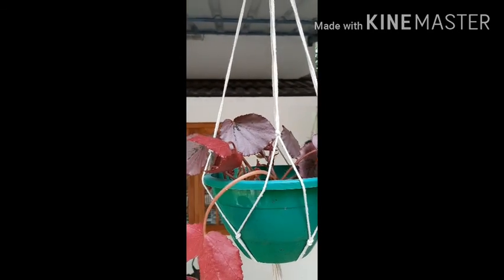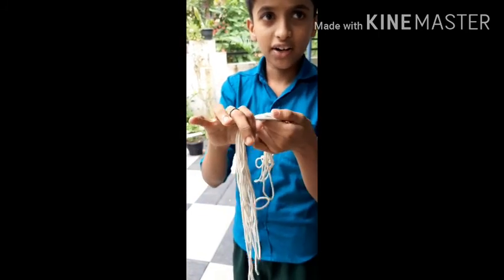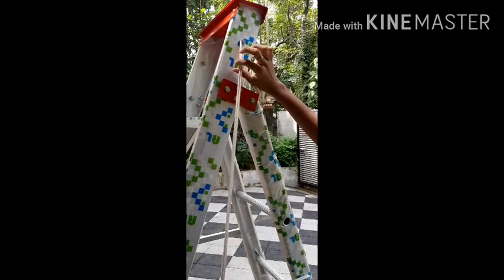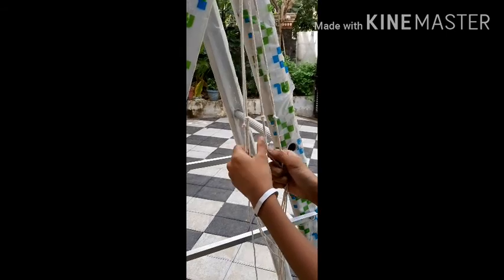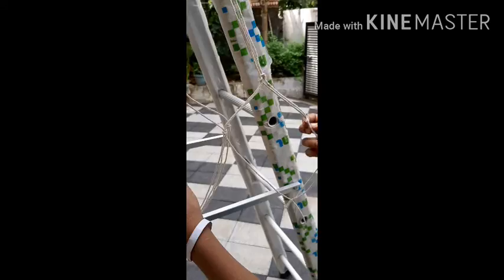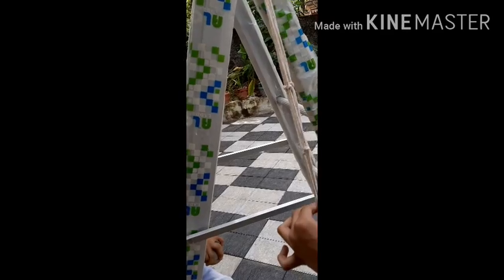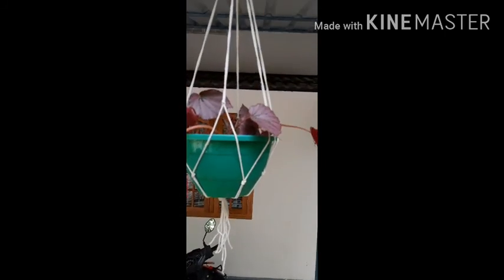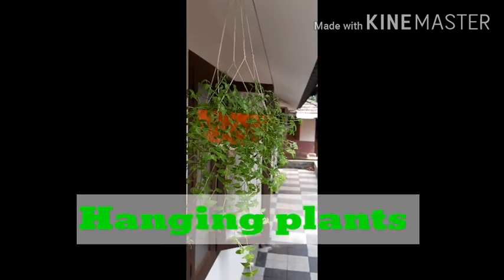ഈസിയായി (plant hanger) വീട്ടിൽ ഉണ്ടാകാം